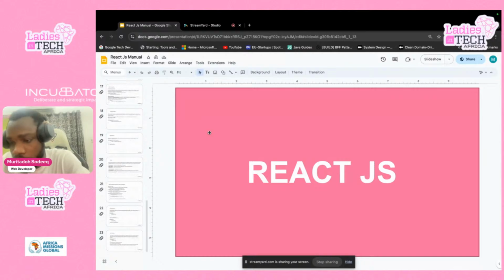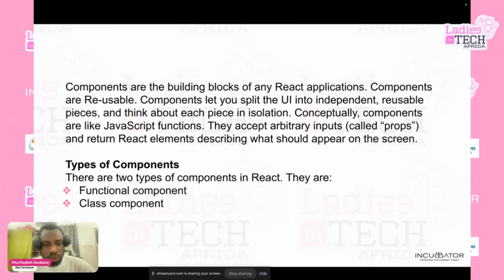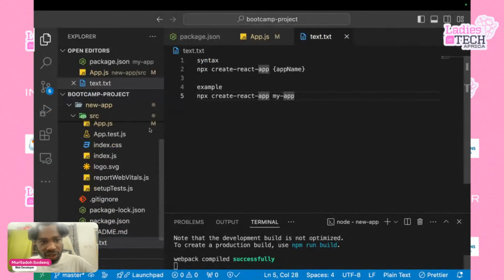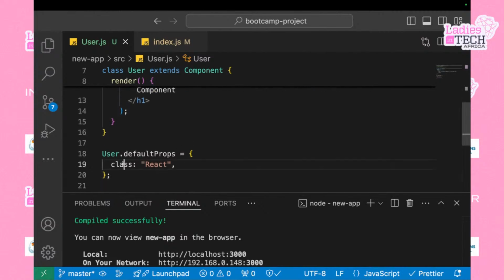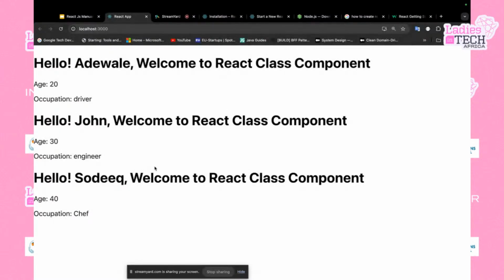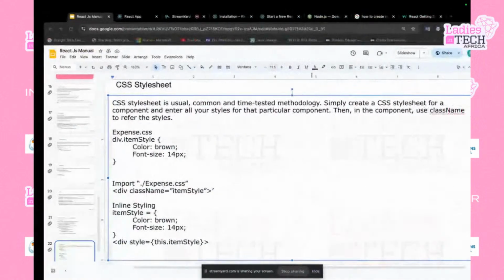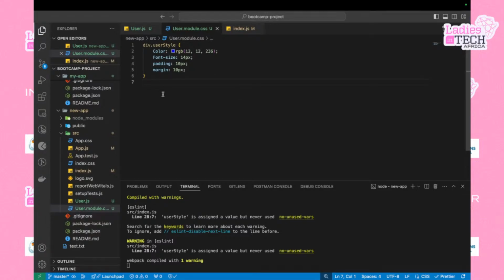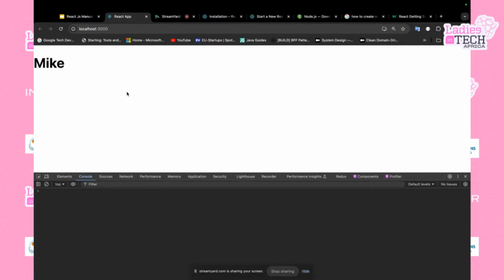LADIES IN TECH AFRICA BOOTCAMP || WEB DEVELOPMENT: JSX SYNTAX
In this session, we will dive into the world of JSX Syntax, a game-changing tool for web developers working with React. JSX allows you to write HTML within JavaScript, making your code cleaner, more readable, and more efficient. You will learn about JSX fundamentals, showing you how to create dynamic and interactive user interfaces with ease.